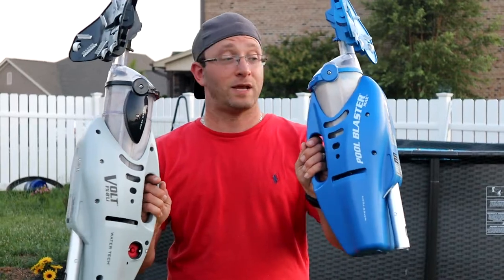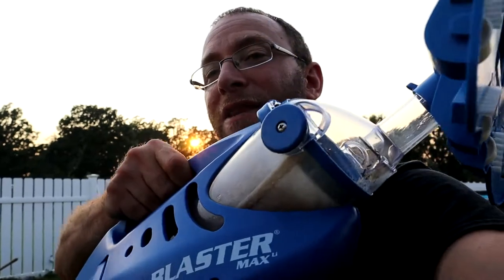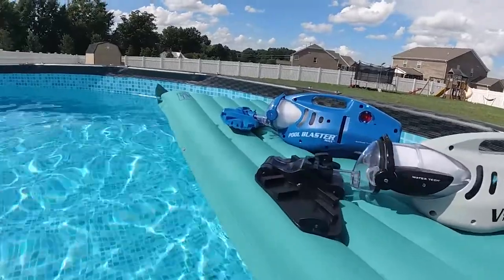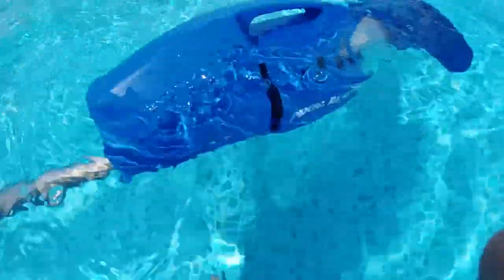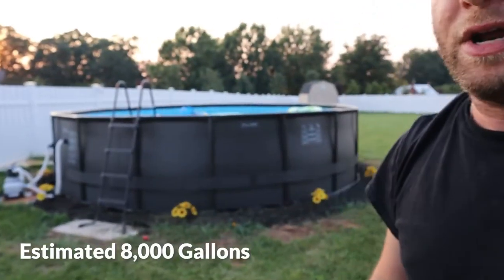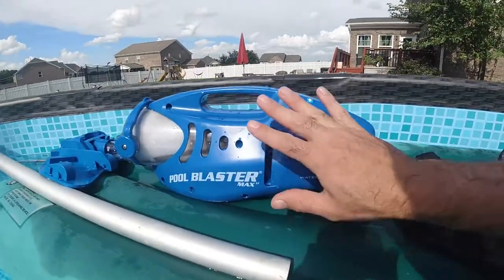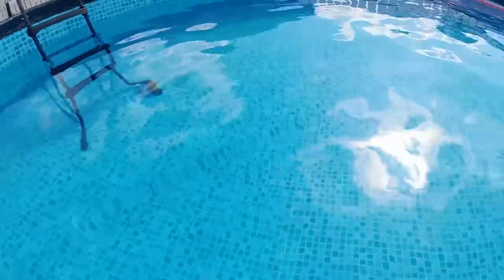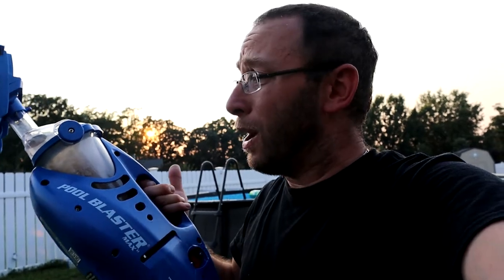If You Have A Pool Then You Need This Battery-Powered Water Tech Pool Vacuum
If you're like me and you are tired of messing with hoses, losing water, and not having enough suction power from under-rated pools filter pumps then you are going to want to watch this.  In this video, I share this must-have pool accessory to keep your in-ground and above-ground pool looking great all season long with no headache!  Join me as I review the Water Tech Pool Blaster Max and Volt FX8 Battery Powered Pool Vacuum including an Underwater demo.

Video Chapters
1:01 - Pool Blaster Max Li Overview
2:08 - In the Water with Pool Blaster Max Li
4:31 - Volt FX8 - Cordless Pool & Spa Vacuum Intro
5:31 - In the Water with the Volt FX8 - Cordless Pool & Spa Vacuum
6:44 - Final Thoughts and Overview

About the Cordless Pool Blaster Max Li Pool & Spa Vacuum
Original Cordless Pool Vacuum. Cleans Entire Pool in Minutes, Spot Clean in Seconds.
The Pool Blaster® Max™ Li Features a high flow pump that provides extra power for deep cleaning while its high capacity filter, holding more dirt and debris than entry-level cleaners

About the Volt FX8 - Cordless Pool & Spa Vacuum
Compact, powerful cleaning. Vacuum pool in minutes.
The Water Tech™ Volt® FX-8Li is designed to clean large in-ground and above-ground pools quickly and efficiently.  Pool Store Finder via WaterTech

About this video:
In this video, Allen of Damn Good Reviews shares this review and underwater demo of the  Water Tech Pool Blaster Max and Volt FX8 Battery Powered Pool Vacuums.